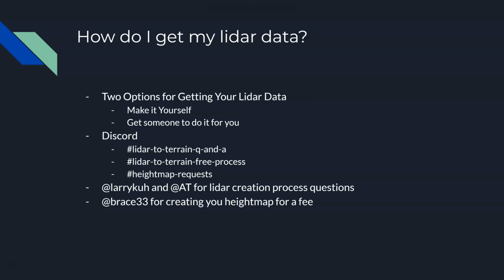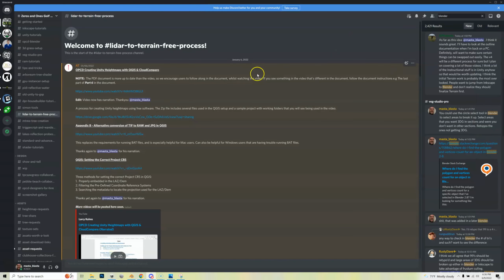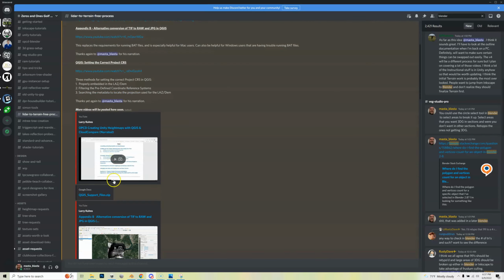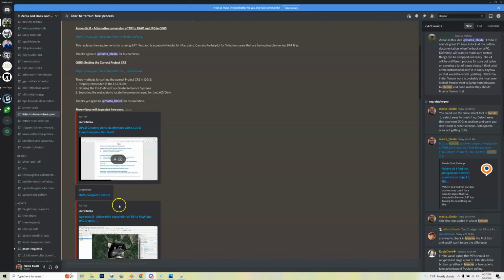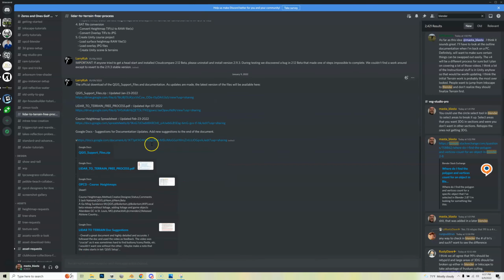How to Obtain the Heightmap and Overlays for Your Course (Theory) Old